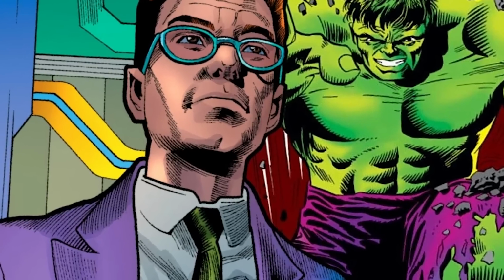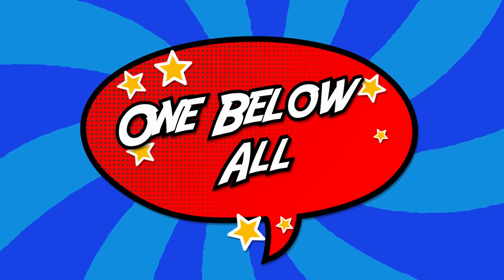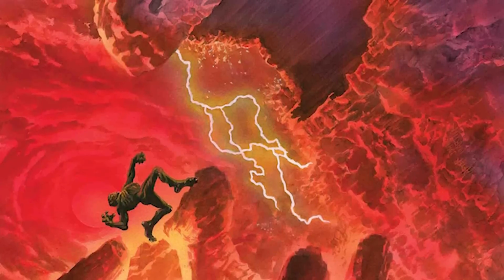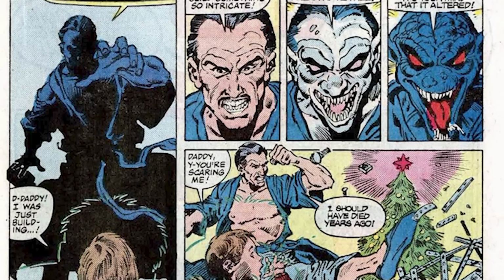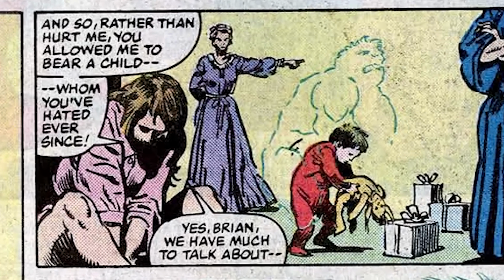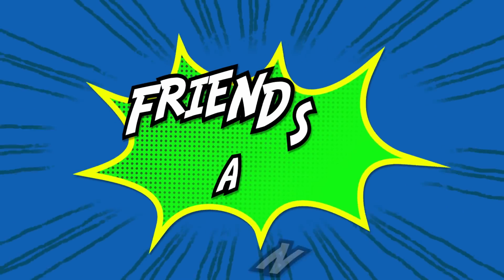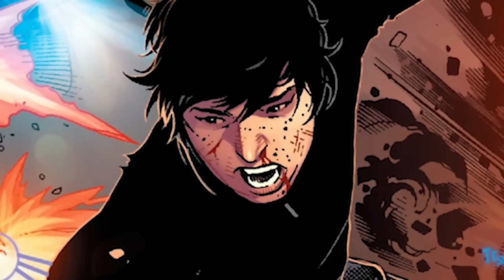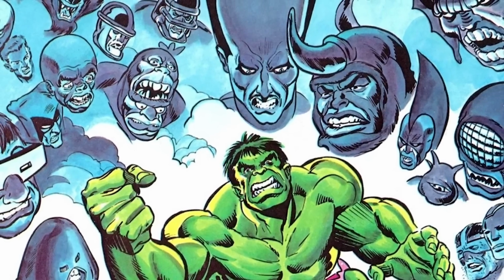Attempting To Explain The Hulk Family Tree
The Immortal Hulk is one of those Marvel Legends who has a very complicated family tree. In this comic breakdown, we'll be doing our best to try and explain this weird family tree. Today on Top Ten Nerd, this is us Attempting To Explain The Hulk Family Tree.